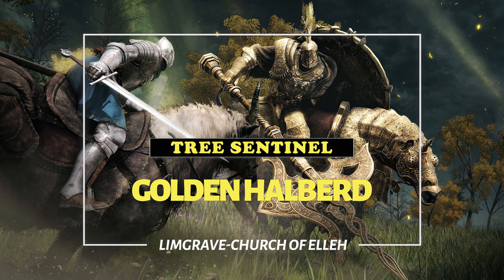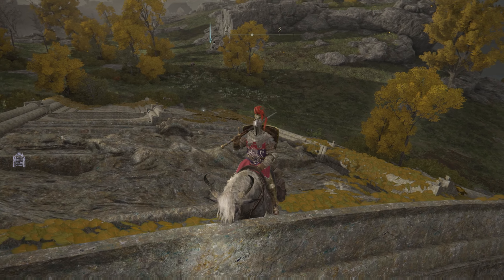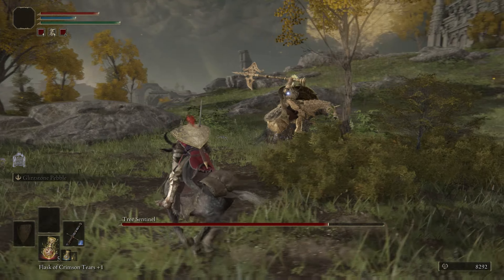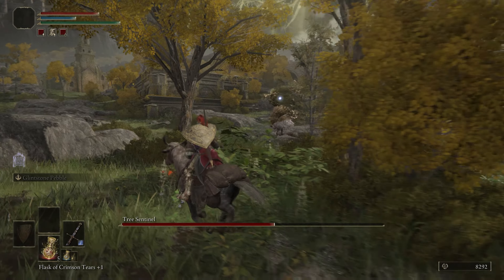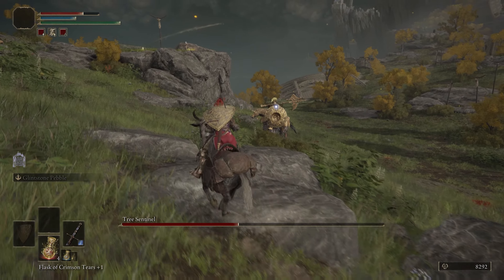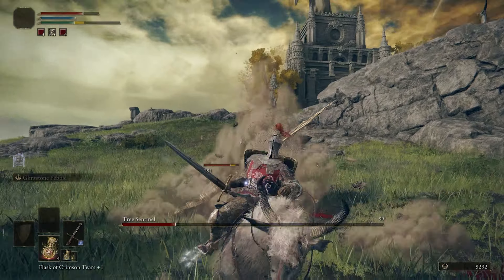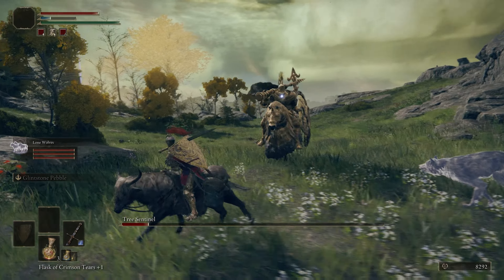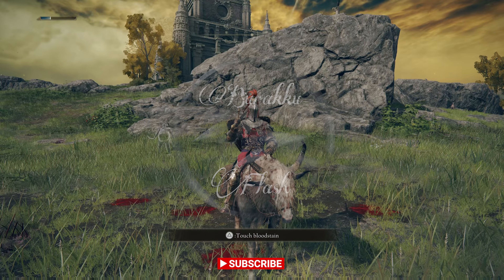Elden Ring Weapons : Golden Halberd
Intro- 00:00
Battle Begins-  01:02
Is It Over?- 05:40

So the purpose of this video is show how you get the Golden Halberd.
You have to fight the Tree Sentinel who is near the Church of Elleh(Grace Location) in Limgrave.

Your stats don't need to be heavy. It's really about the battle and not getting smitted XD!
I have Equiped the a Basic Longsword which I got from the Knights near Limgrave. You can also buy one from the merchant. I do have +1 on that sword. My Str was 17. Again, nothing to crazy.

In order to equip the Halberd, you will have to have your Str at 30 & Dex at 16. I would suggested viewing my other video which is an area to farm runes for Lower Level Players.